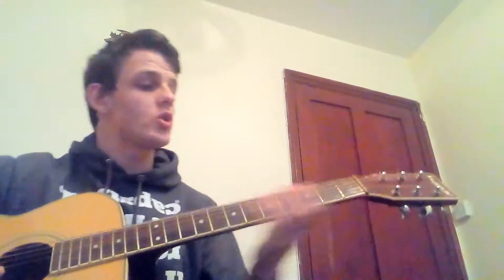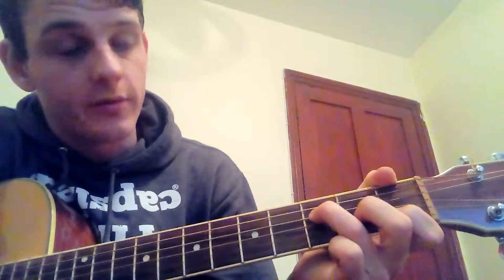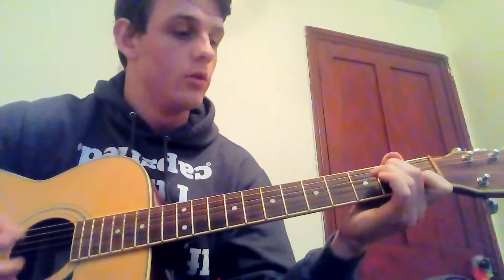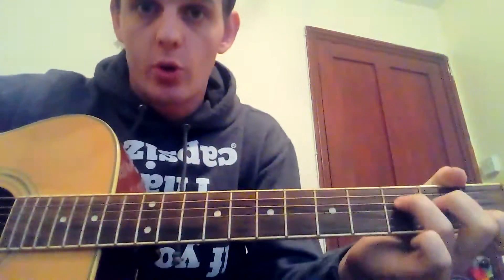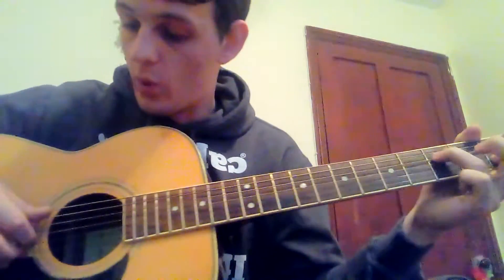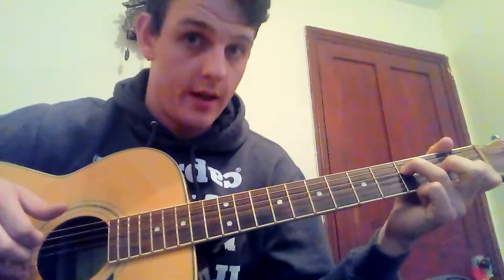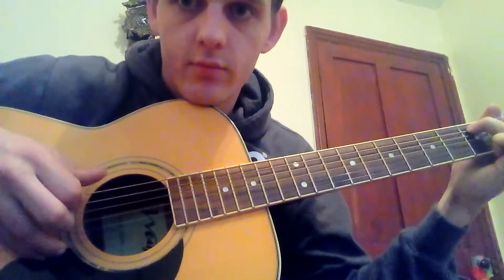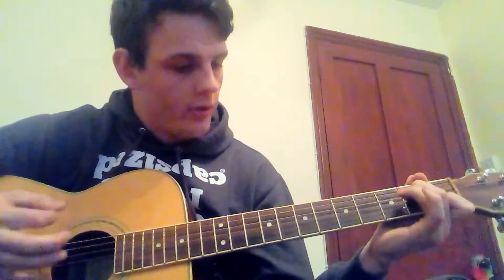How to play Happier by Ed Sheeran